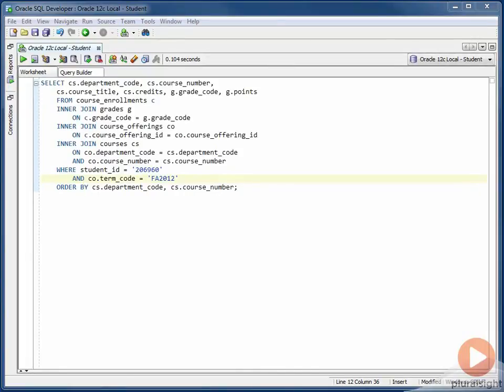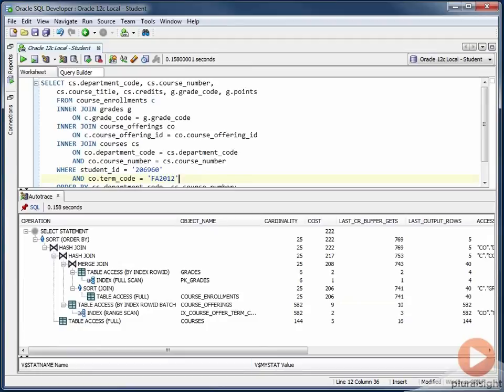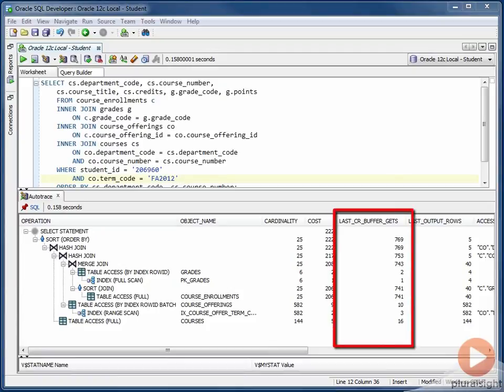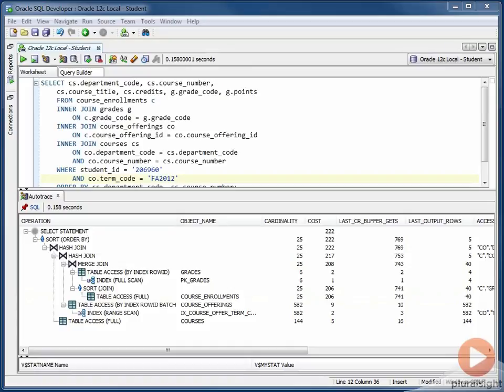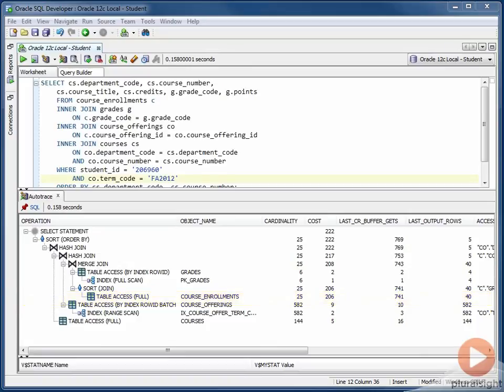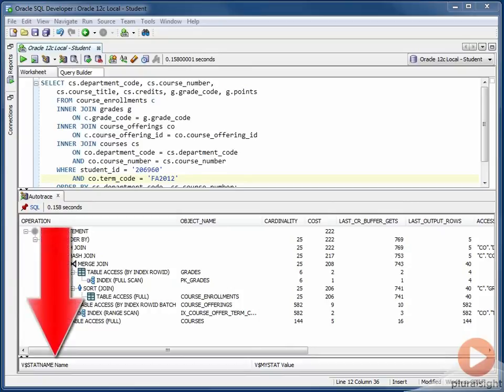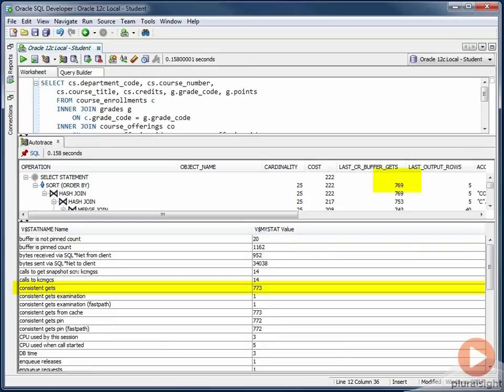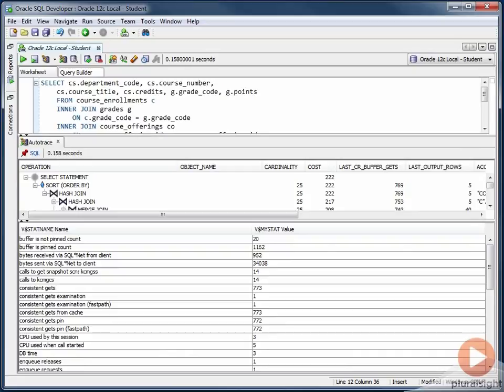05 07 Autotrace Example in SQL Developer